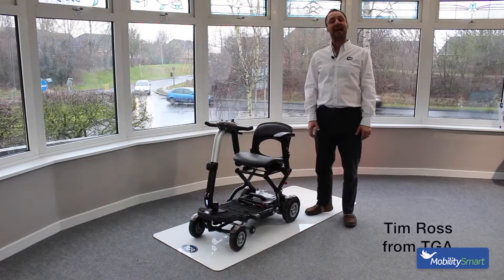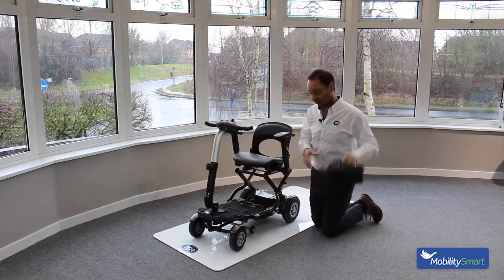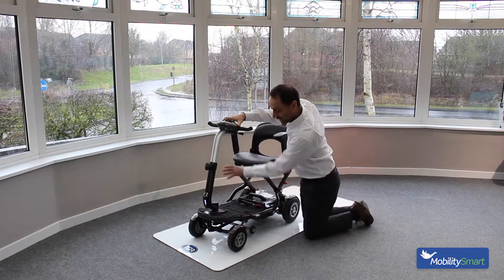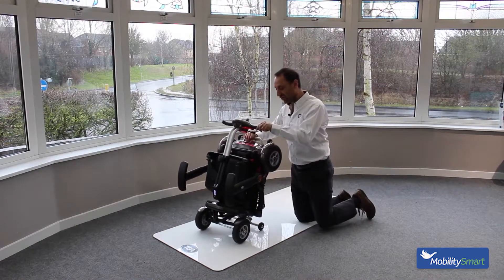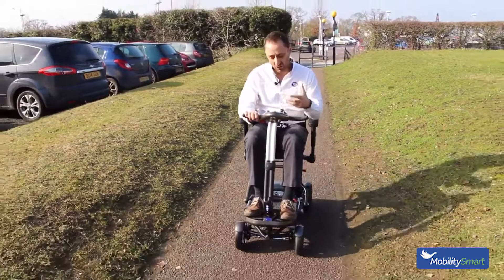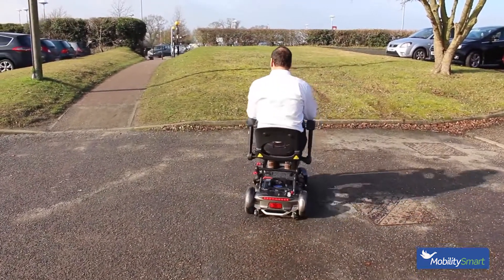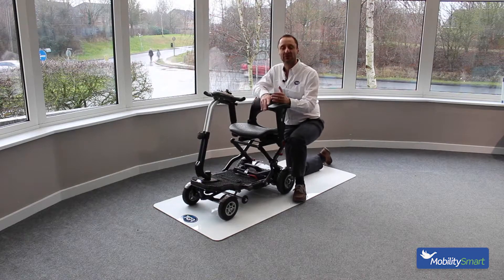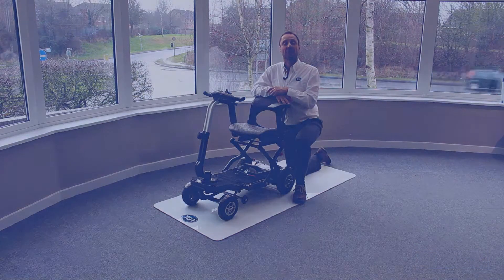TGA Minimo Plus 4 Folding Mobility Scooter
Product Code : MS28078

The TGA Minimo Plus 4 Folding Mobility Scooter boasts all the benefits found on the award-winning Minimo with some added features usually found on much bigger mobility scooters, all in a compact and simple folding design.

Another great product from Mobility Smart, for more information on this product or to view our wide range please visit us